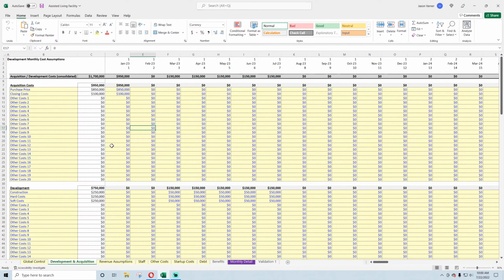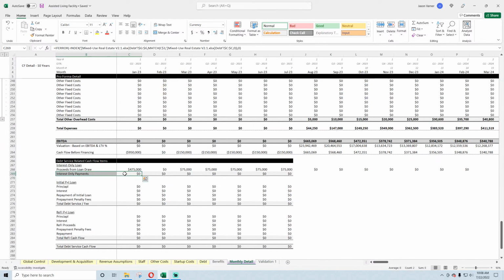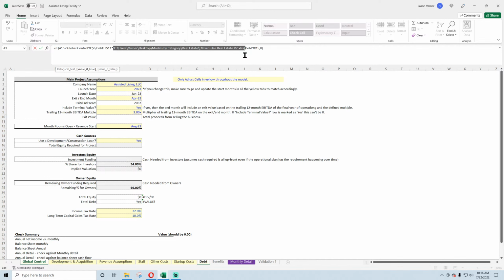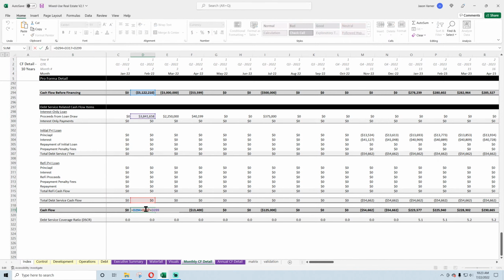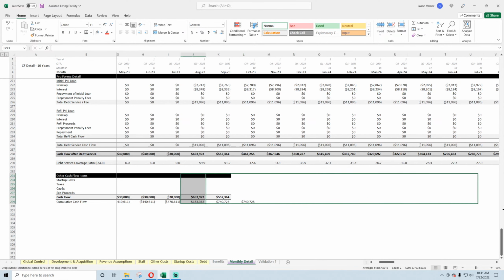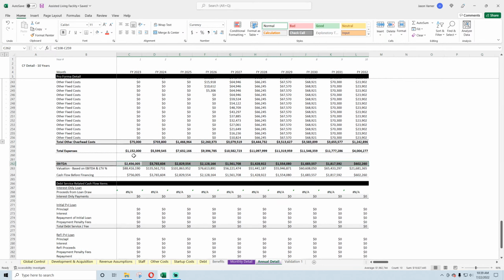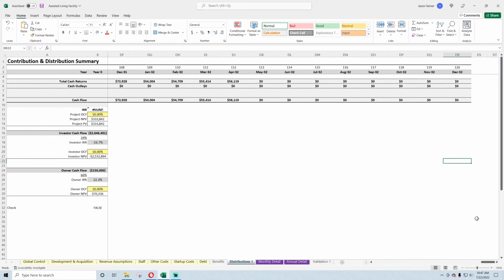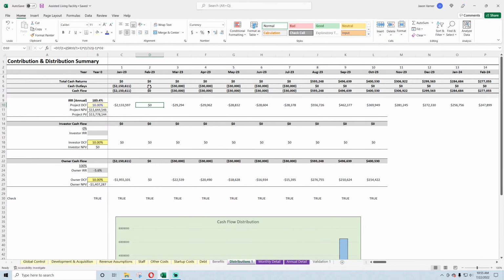Live Financial Modeling: Assisted Living Facility: Part 5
Finishing up debt logic and possibly starting on the financial statements today.